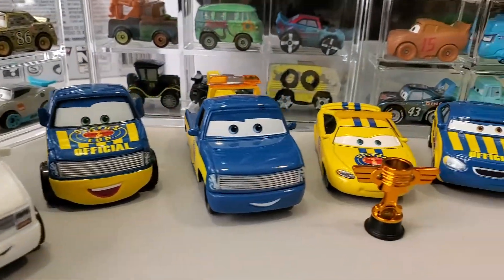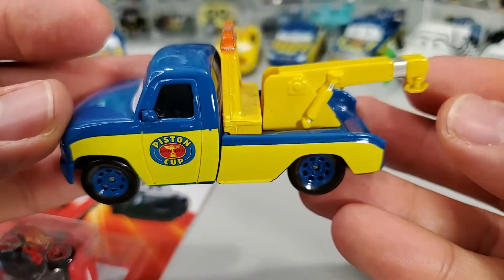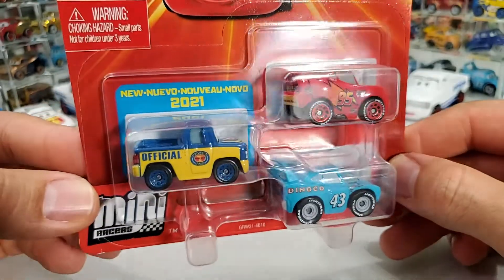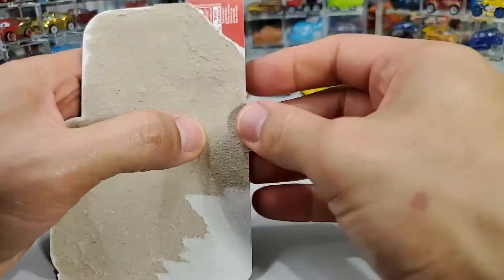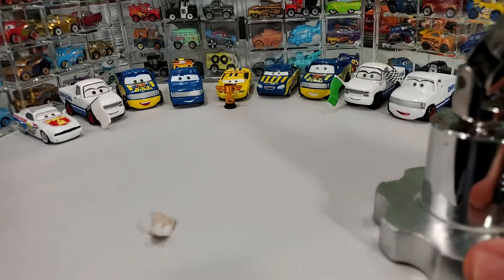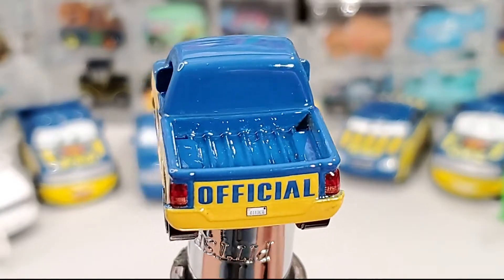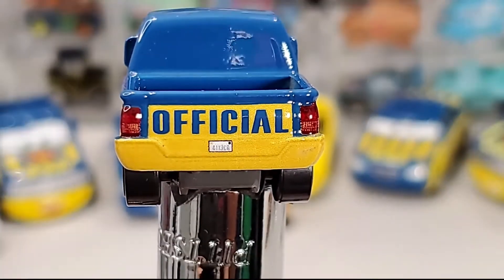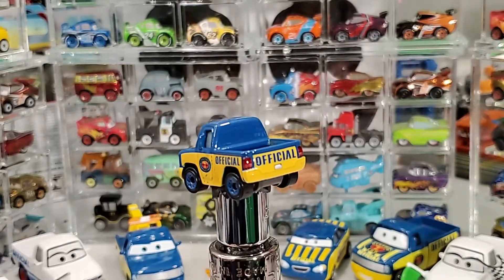New Disney Cars Minis Dexter Hoover 2021Unboxing